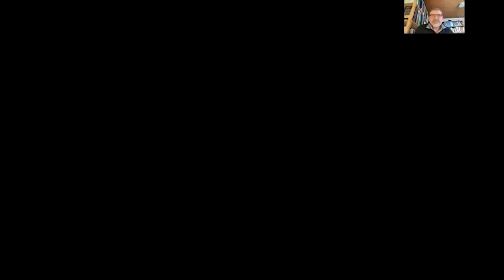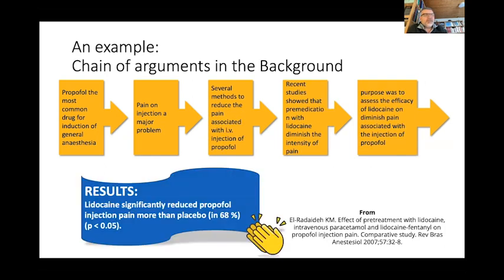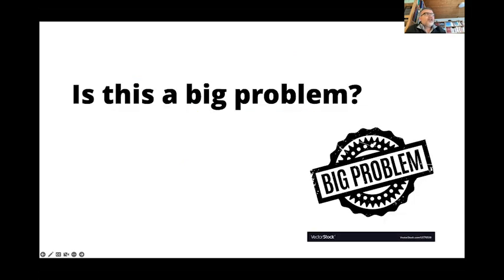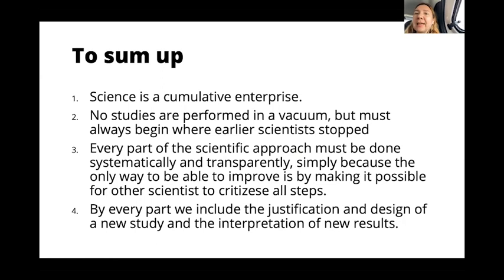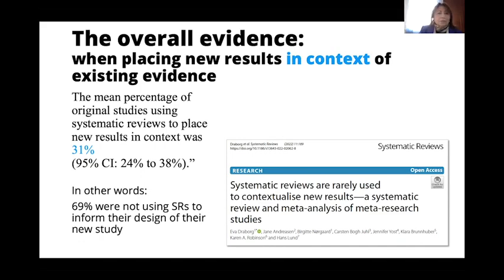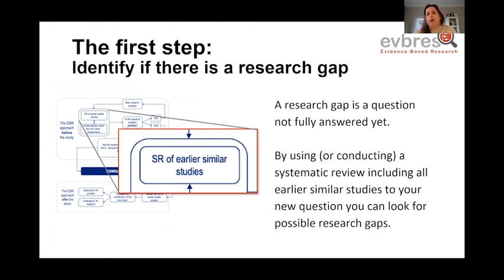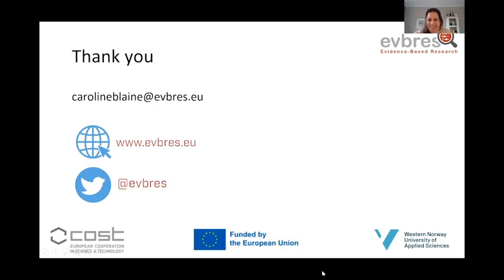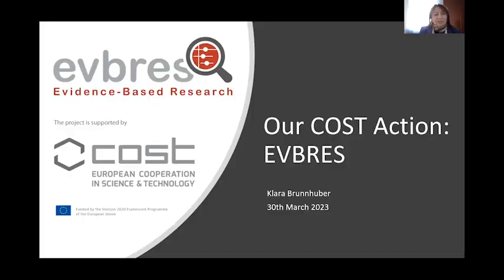COST Academy webinar on Evidence based research presented by CA17117